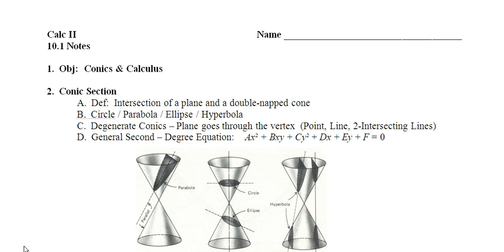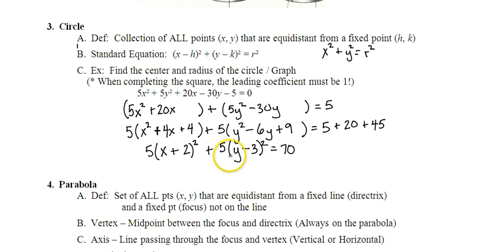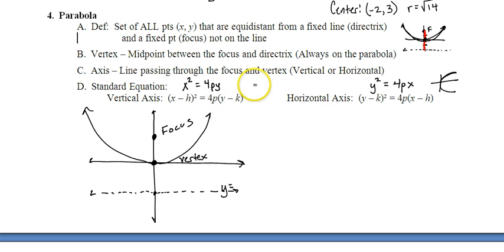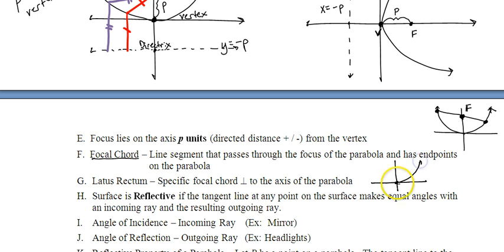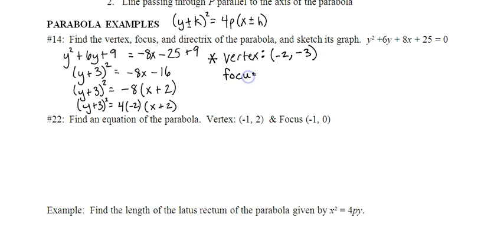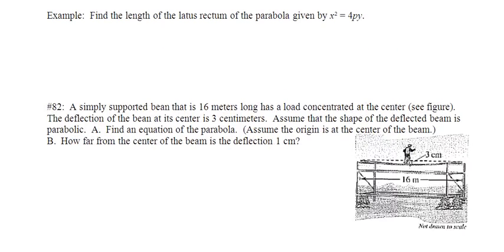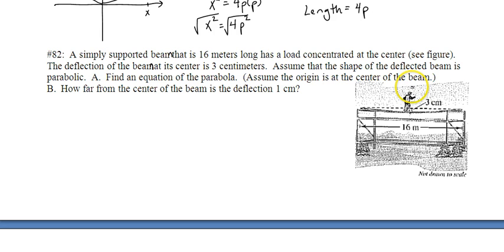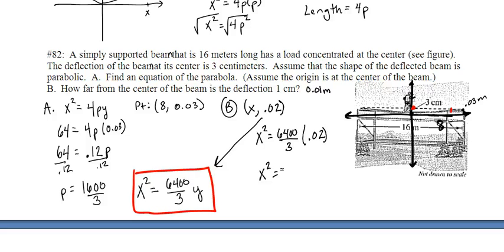10.1 Part 1 - Calc II - Weinandt